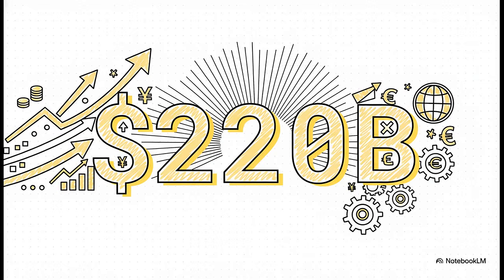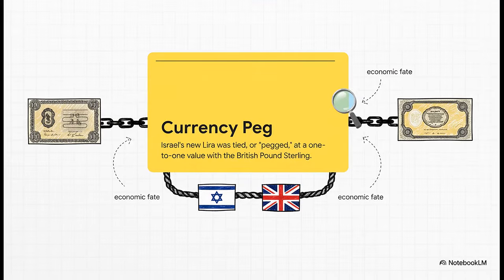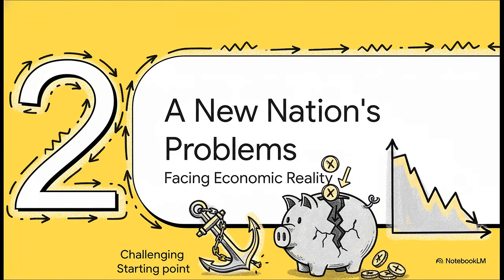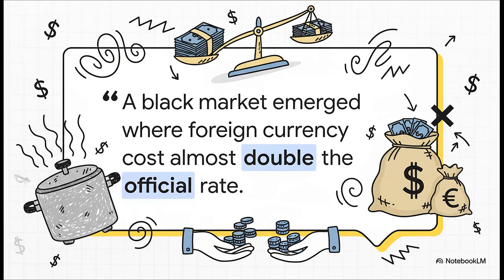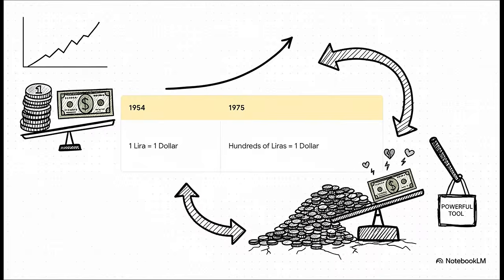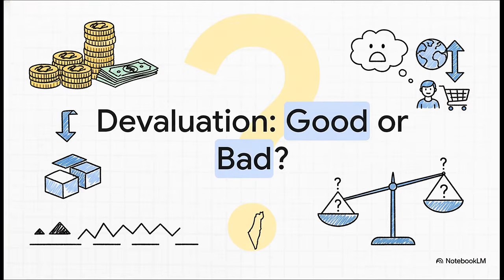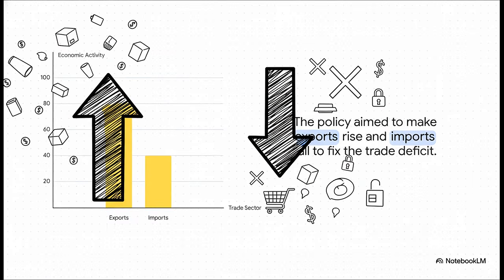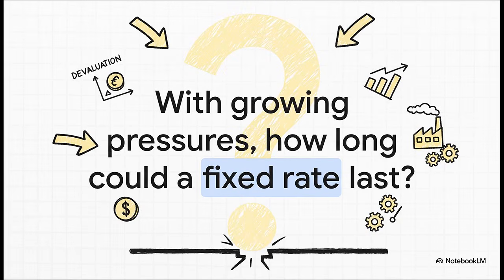Israel's Currency Peg: How It All Started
In this video, we break down the key economic and financial concepts you need to understand. Whether you're a student, investor, or just curious about how the economy works, this explanation makes it simple.

Topics covered:
- Core concept explained with clear examples
- Real-world data and practical implications
- How this affects your finances and investments

All About Economics -- With Michael